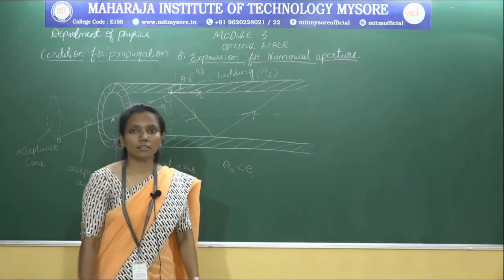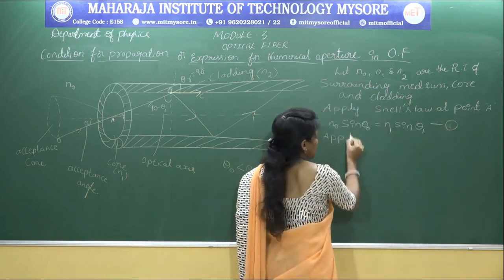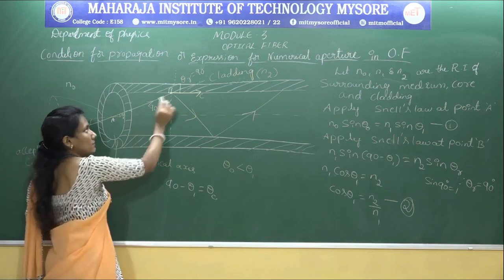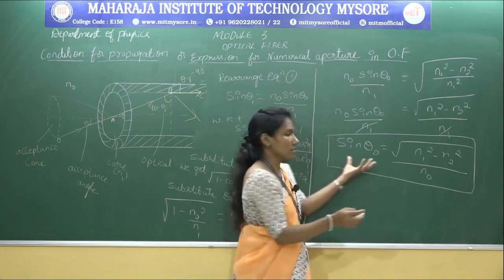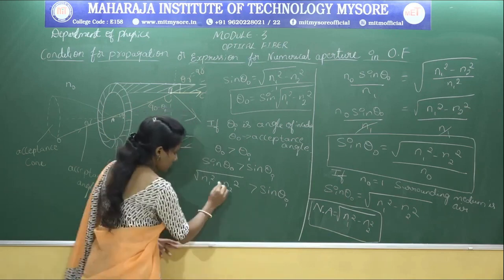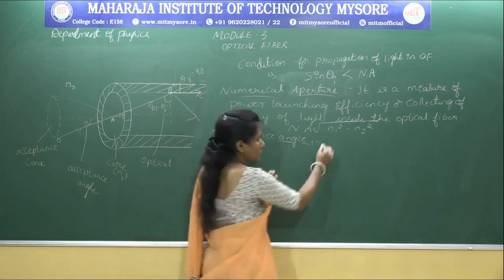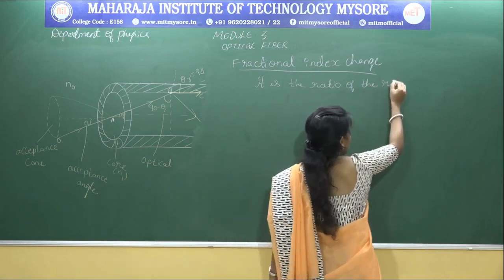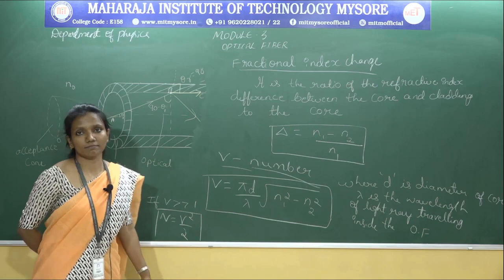Applied Physics for CSE/EEE/CV Optical fiber Session 2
Explanation of Numerical aperture and angle of acceptance, Derivation.